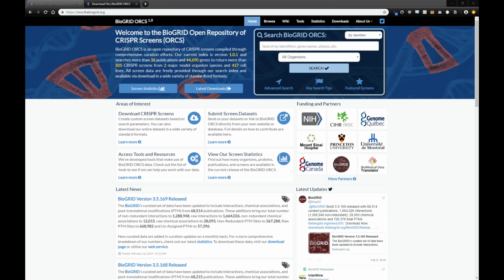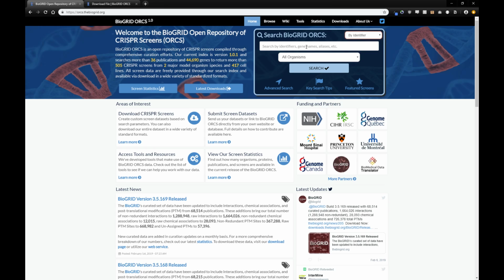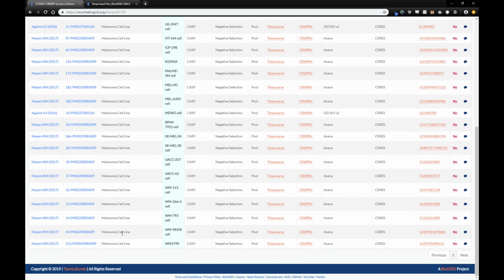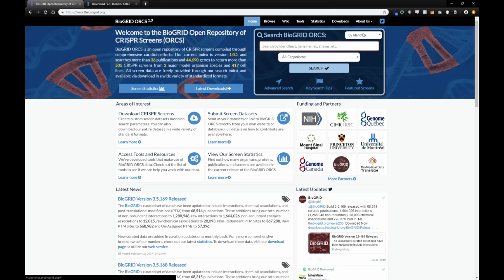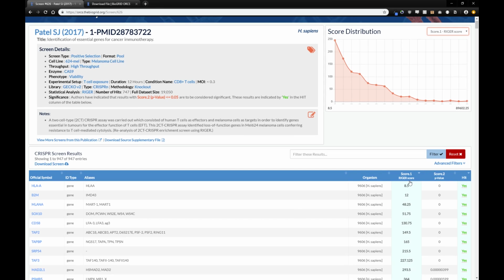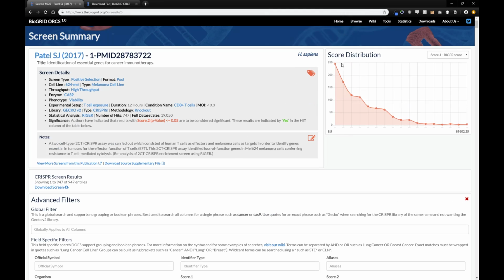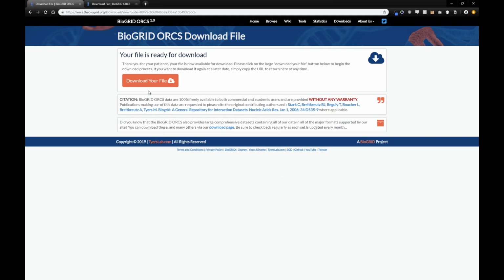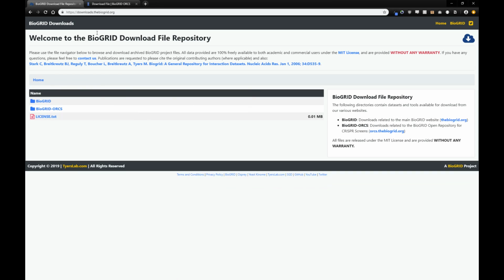BioGRID ORCS - A brief introduction to features and functionality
This video is a brief introduction to the BioGRID Open Repository of CRISPR Screens (ORCS) website including basic searching, sorting, filtering, and browsing of results. for more information about the site.